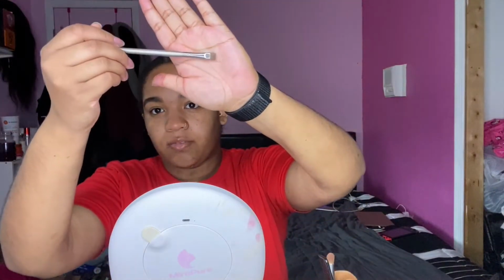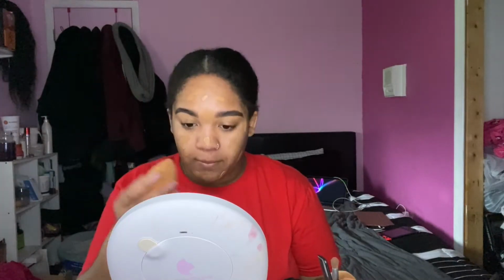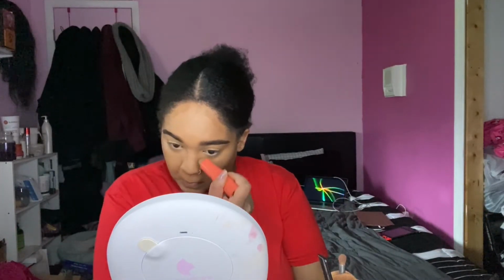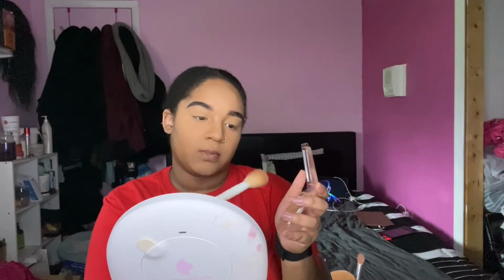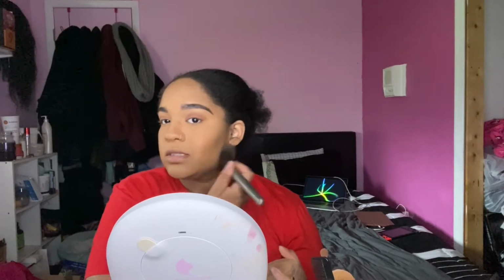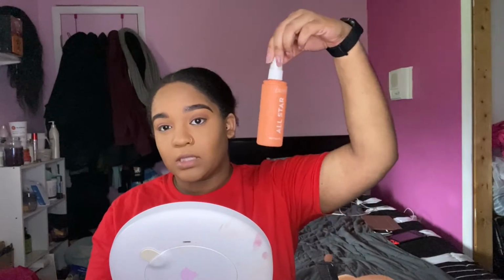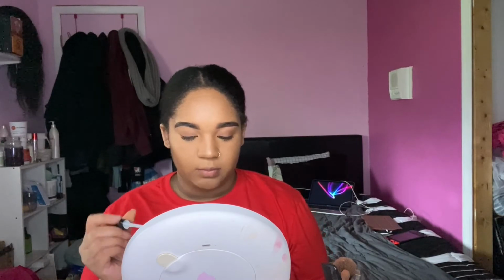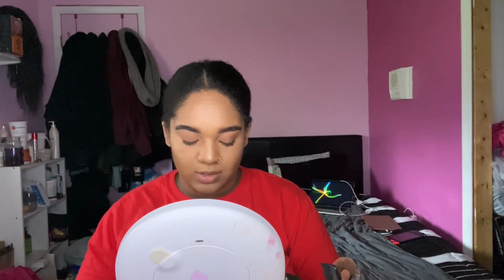Sunday Morning Makeup Look